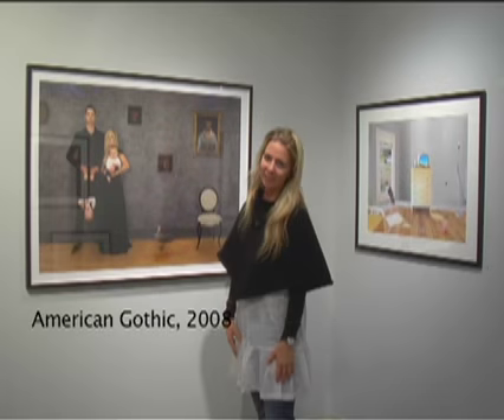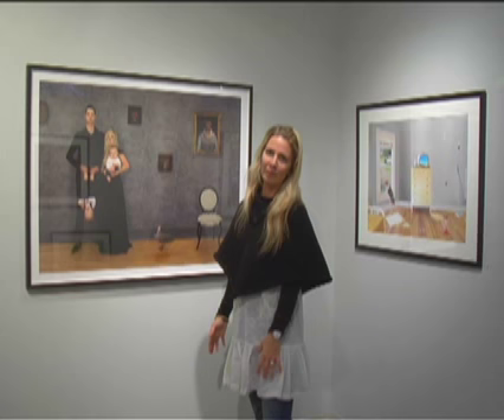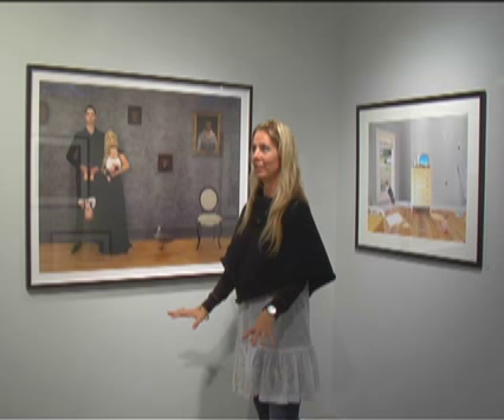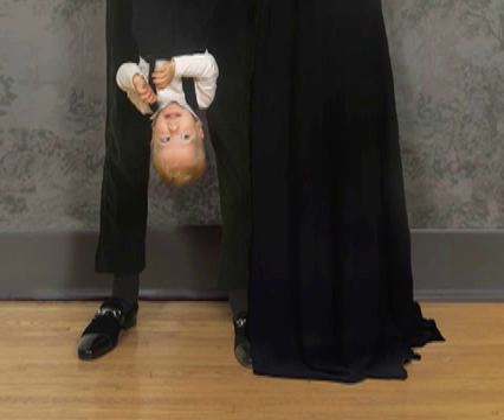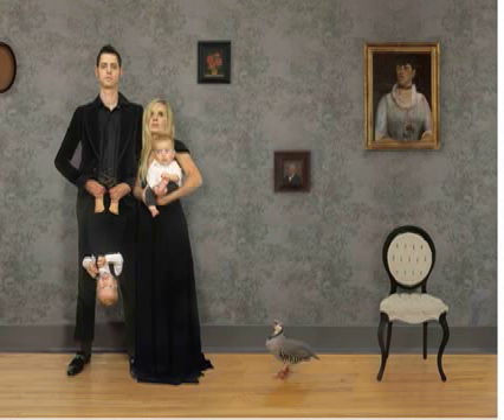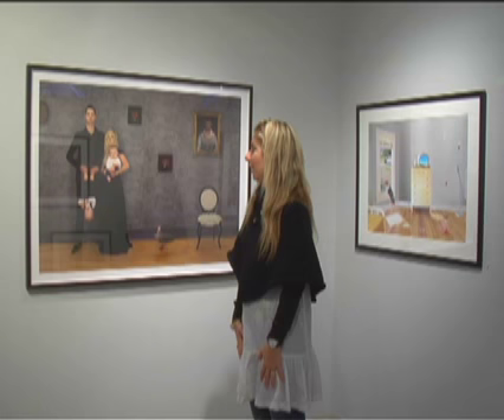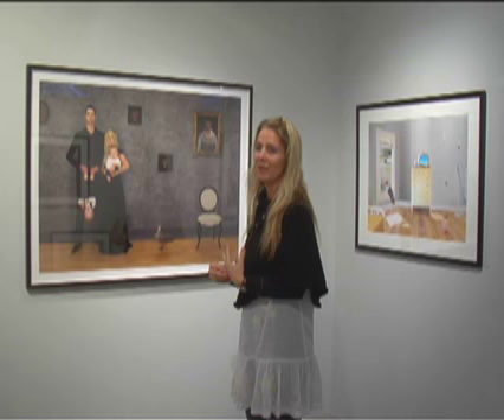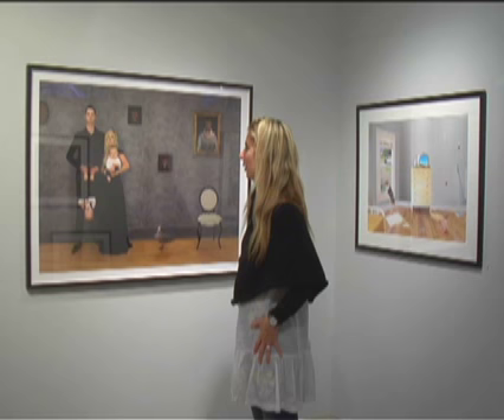Artist Talk with Julie Blackmon (2008) - American Gothic, 2008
We are pleased to present the Artist Talk from our second exhibition of work by Julie Blackmon, whose images of her children, nieces, nephews and friends, have captivated the photo world. Blackmon, herself the oldest of nine children, balances her role as a mother of three and an artist, referencing family life and the environment it creates. Chaos, disorder, fantasies, gatherings, game playing,. all of these scenarios dominate Domestic Vacations, Blackmon's new photographic series and monograph [Radius Books, 2008].

Blackmon credits the 17 c Dutch genre painter, Jan Steen, for her inspiration. His paintings of chaos and disorder resonated with her life back in Springfield, Missouri. With more than 50 relatives living in her home town, Blackmon's life was a Steen painting  it was only a matter of time before she started creating art which showed the joys, triumphs, dangers, solace and excitement of her controlled chaos. Through these large color images, we enter a world of fantasy, where nothing is quite as it seems. Like Alice in her wonderland, Blackmon's children appear in reality and fantasy, engrossed in their fictitious worlds. These are curious images which make us pause, question, laugh, reflect and smile.